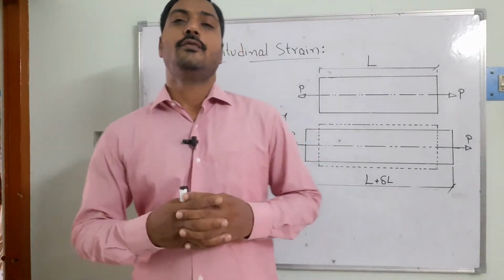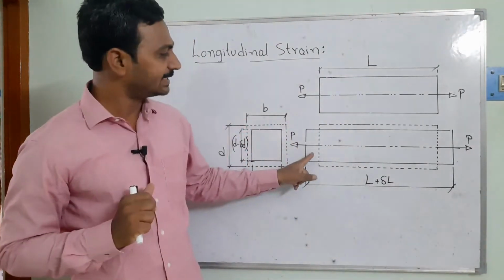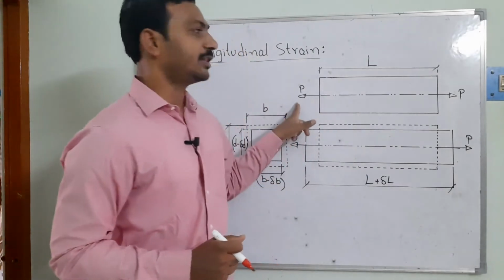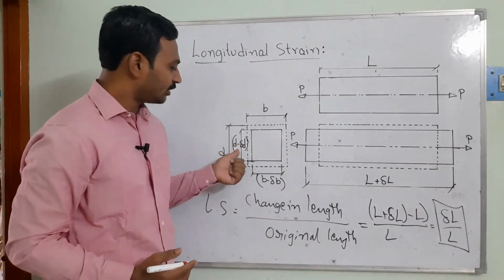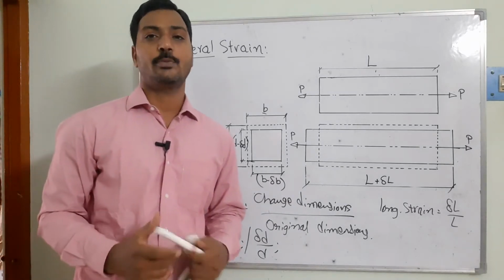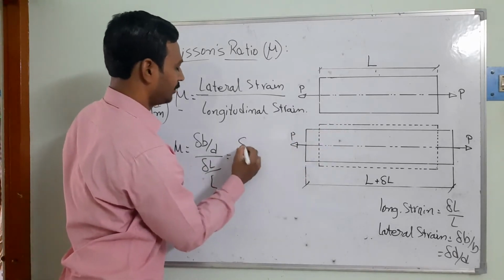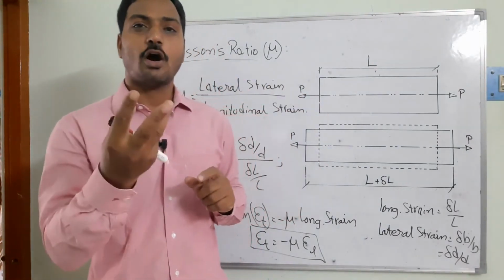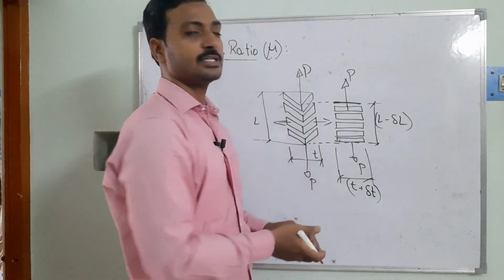Analysis of Strain in 1 Dimensional Member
In this video lecture, I have discussed about the strain analysis for 1D member when it subjected to tensile loads. Basically three terminologies like longitudinal strain, lateral strain, and Poisson's ratio had explained and their relation also.